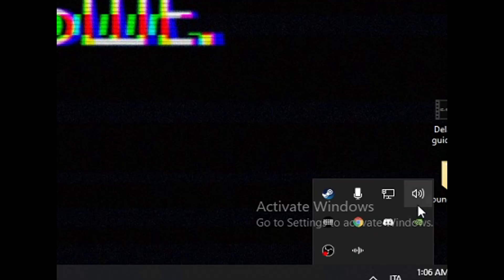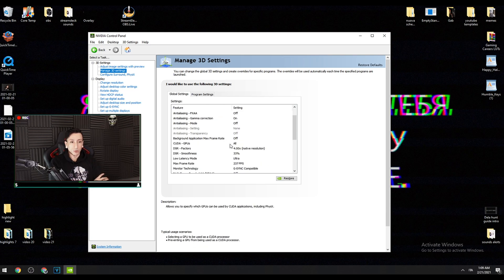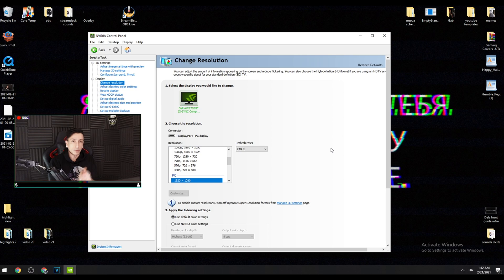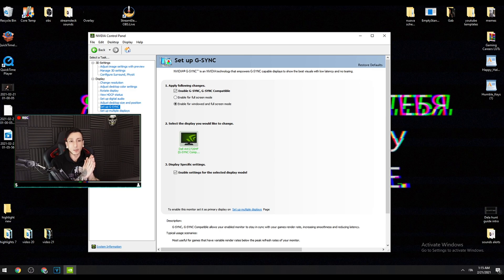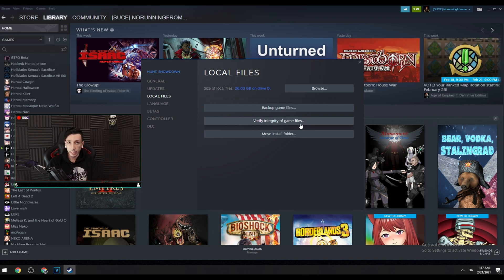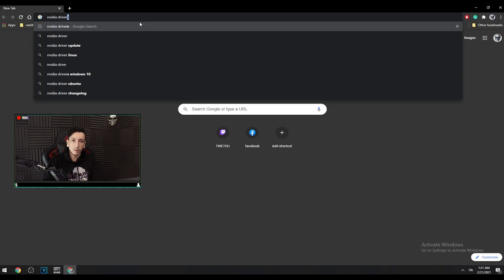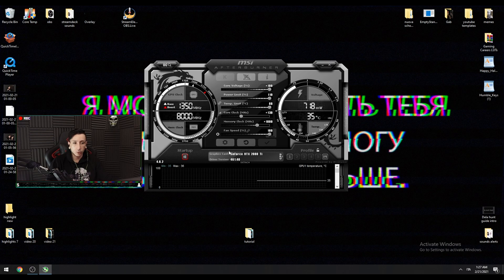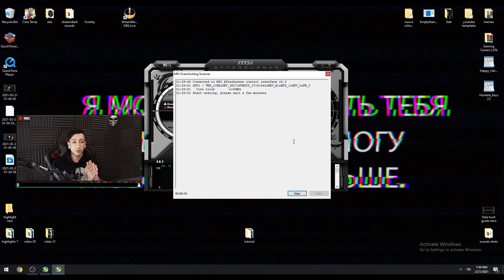Delaguide | Pc Games Optimization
A small tutorial I made to help you optimize your gaming experience.

Delaguide | Pc Games Optimization (Hunt: Showdown)

I am LIVE every day on twitch 13:00 EU-UTC+1